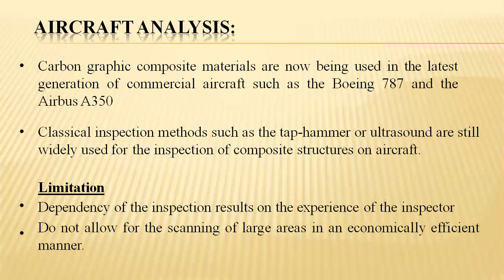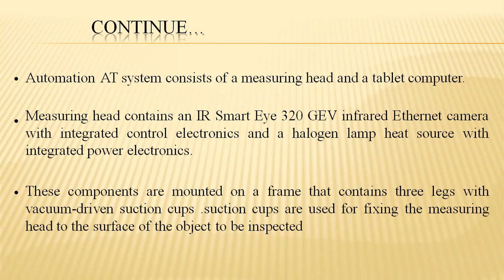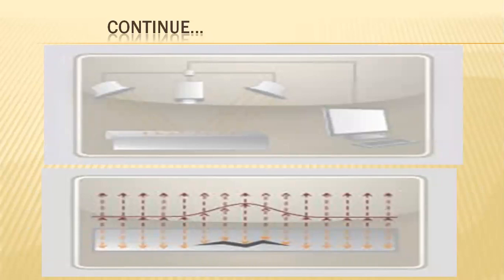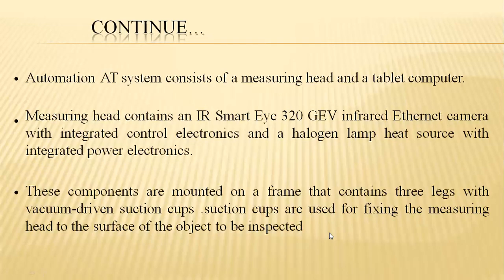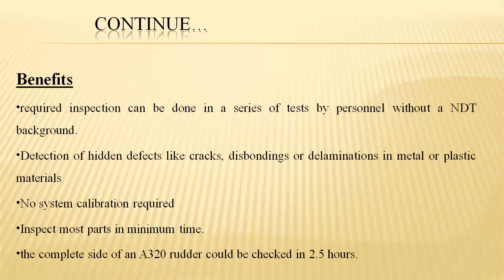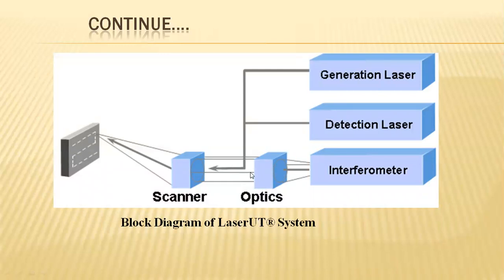LE 29 JNTUK R16 ME-42- NDE UNIT 6 NDT Applications AVIATION TECHNOLOGY